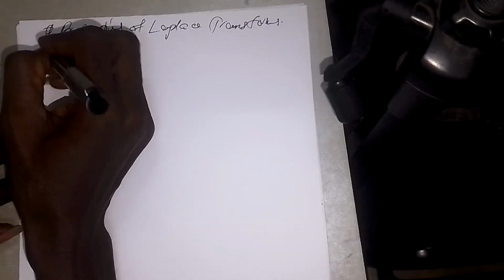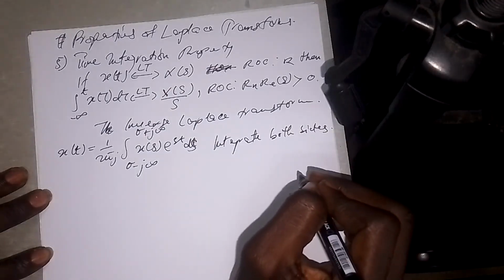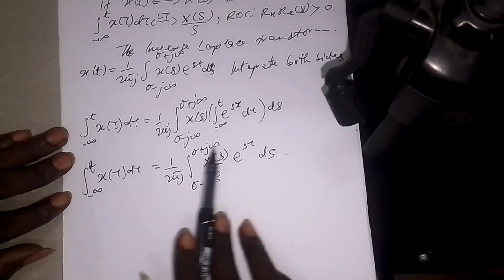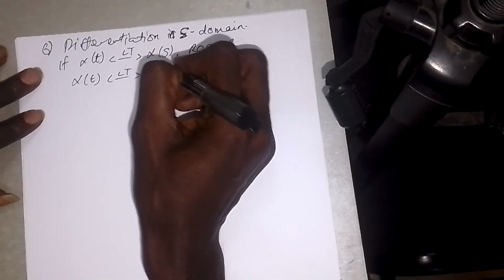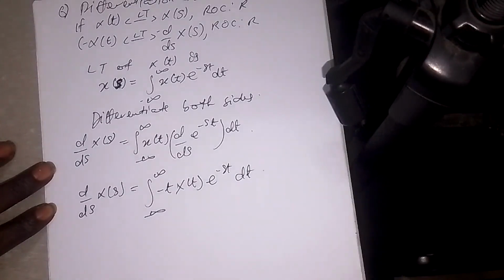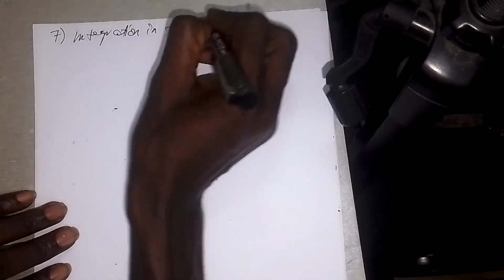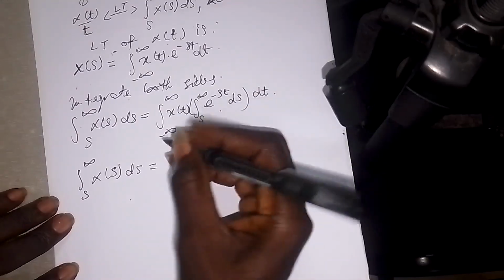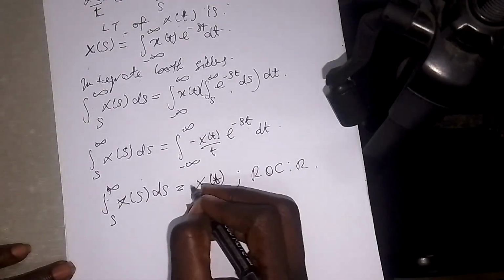13 Signals & Systems Properties of Laplace Transform Time Integration, Differentiation in S-Domain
Signals & Systems Properties of Laplace Transform Time Integration, Differentiation in S-Domain